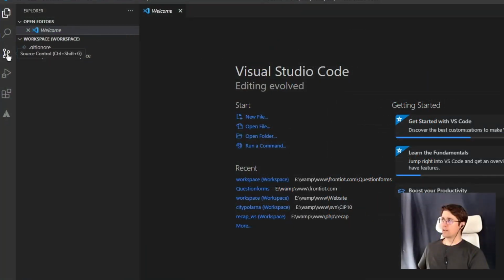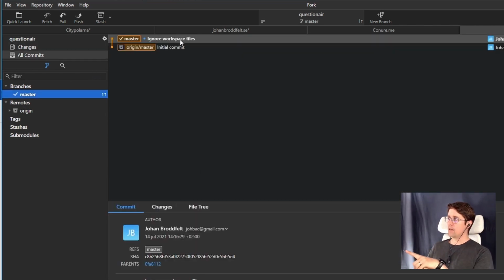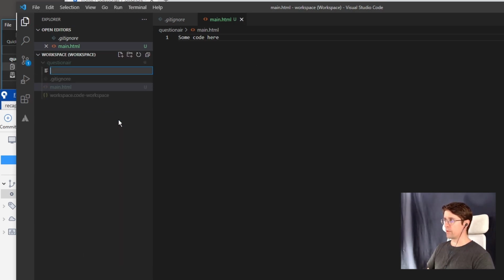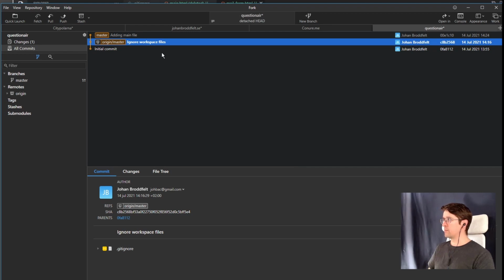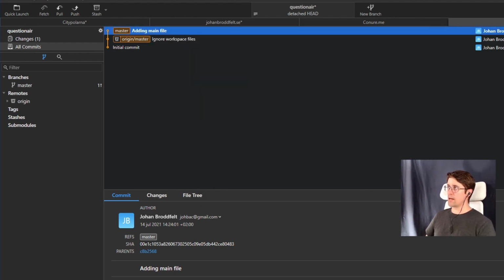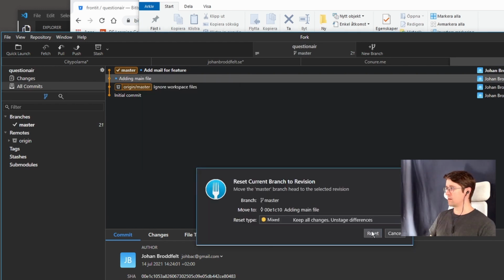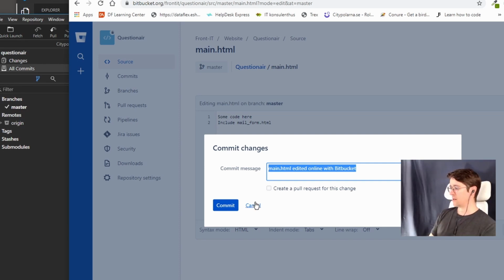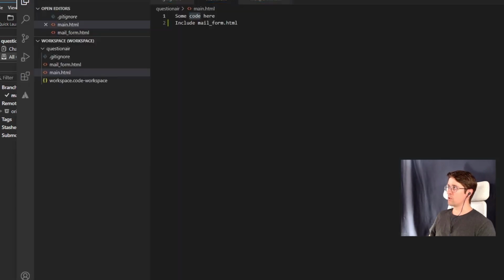Working with GIT (2/3) - Basics of GIT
When everything is setup this is how you go about sending your updates to GIT and pull down updates that other developer have made to the code. This is enough for your own project if you are just playing around with some things and want to have the most basic version control of your code.